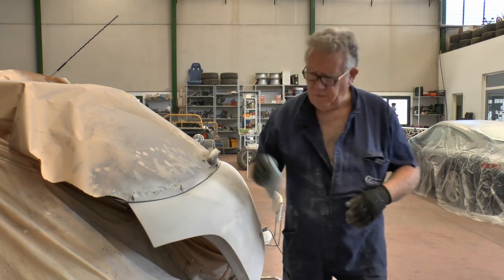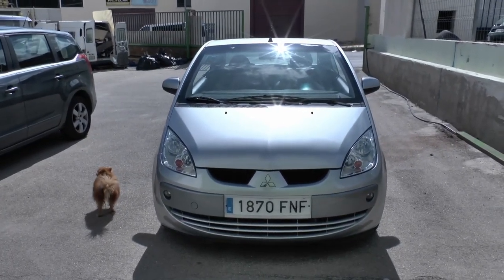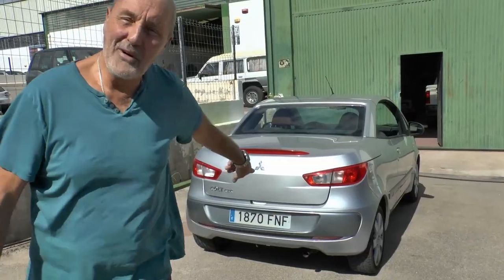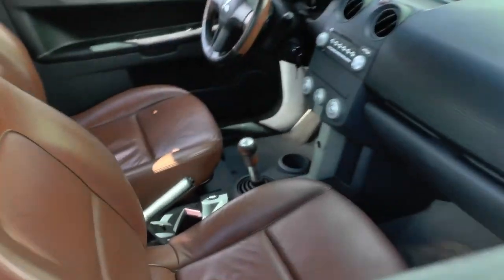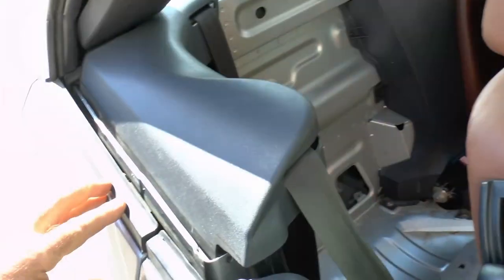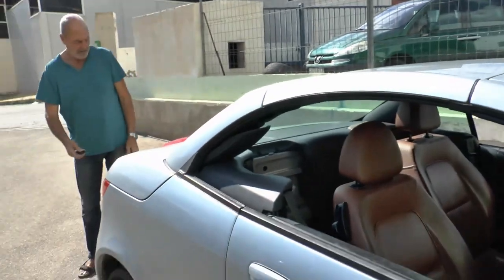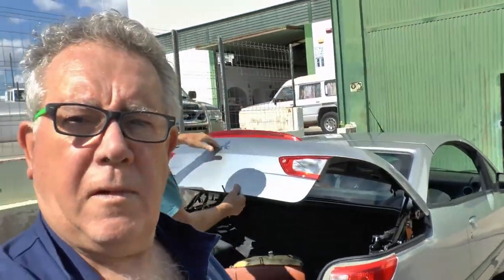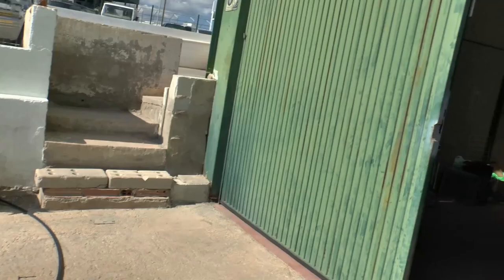The Mitsubishi Colt CZC thing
The Mitsubishi Colt CZC was an affordable mini Coupe-Convertible with lots of character. It looked good with the roof down but less so with it up. Rear seats are made for children only, but the luggage space is good when the roof is up. The Colt CZC’s interior is simple, but well detailed and thought out. Clearly aimed to compete with Nissan’s Micra C+C and the Peugeot 206CC, both sold in larger numbers so the CZC is at least less common. The styling takes the front end of the Colt and adds new hind quarters that don’t altogether match up but look better when the roof is down. The car itself is fun to drive and comfortable on long distances with the roof up.
Power comes from a 1.5-litre engine which is average in its standard form but was potent in the later Turbo model. Standard equipment, as with all Mitsubishis, is excellent giving a feel of a premium vehicle to this cute little car.
So, one day Steve turned up to the workshop with one!
The roof did not work due to the window mechanism being loose, it was a half an hour fix and I sold it the next day. Steve was annoyed because he wanted to go for a drive in it!